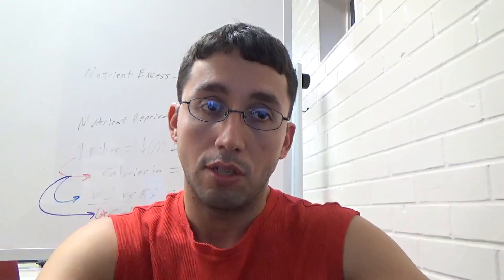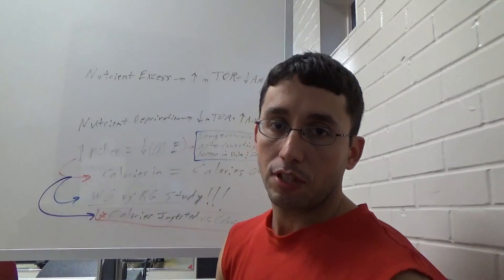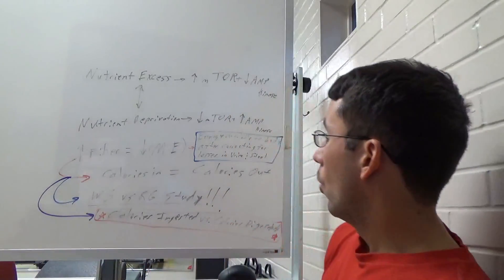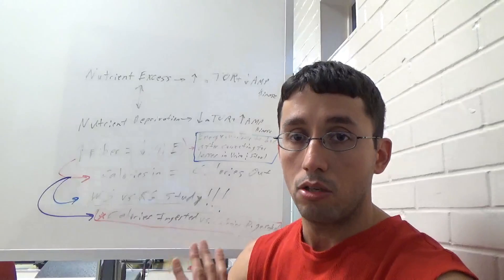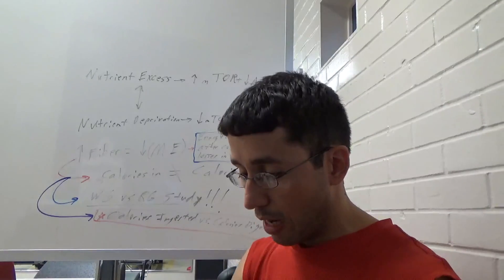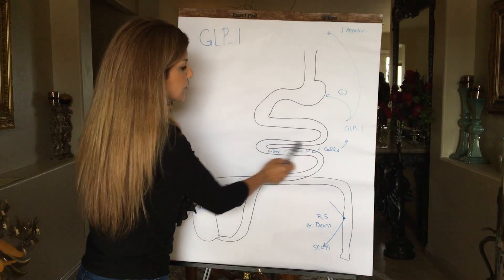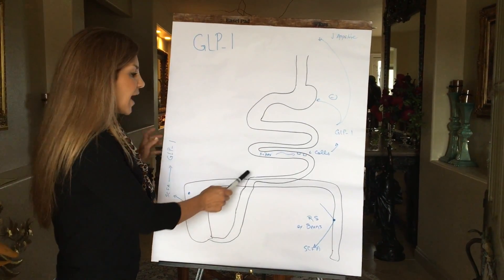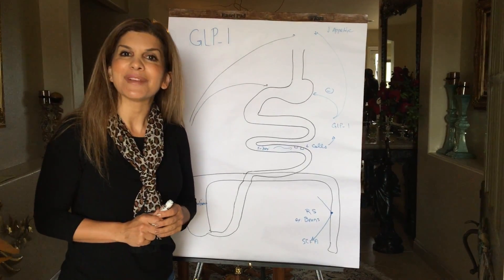The Truth About Fiber: Fat Loss & Satiety Science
Me and Dr. Angie partner up and discuss the Science behind the benefits of fiber at keeping us full longer and boosting fat loss.

Dr. Rhonda Patrick's interview of Dr. Guido Kroemer on Autophagy, Caloric Restriction Mimetics, Fasting & Protein Acetylation

Improving healthspan via changes in gut microbiota and fermentation-

Effects of dietary fiber and its components on metabolic health.-

Can the gastrointestinal microbiota be modulated by dietary fibre to treat obesity?

Dietary Fiber and Telomere Length: An NHANES Study of Biological Aging

Dietary fiber decreases the metabolizable energy content and nutrient digestibility of mixed diets fed to humans.-

Effect of dietary fiber on the metabolizable energy of human diets-

Metabolizable energy of diets low or high in dietary fiber from fruits and vegetables when consumed by humans-

Walnuts Consumed by Healthy Adults Provide Less Available Energy than Predicted by the Atwater Factors-

Discrepancy between the Atwater factor predicted and empirically measured energy values of almonds in human diets

Soluble Dietary Fiber Reduces Trimethylamine Metabolism via Gut Microbiota and Co-Regulates Host AMPK Pathways-

Substituting whole grains for refined grains in a 6-wk randomized trial favorably affects energy-balance metrics in healthy men and postmenopausal women

Postprandial energy expenditure in whole-food and processed-food meals: implications for daily energy expenditure

Blocking carbohydrate absorption and weight loss: A clinical trial using a proprietary fractionated white bean extract

The impact of soluble dietary fibre on gastric emptying, postprandial blood glucose and insulin in patients with type 2 diabetes

Appetite and gastric emptying differ when fiber is consumed in macronutrient-matched liquid and solid meals